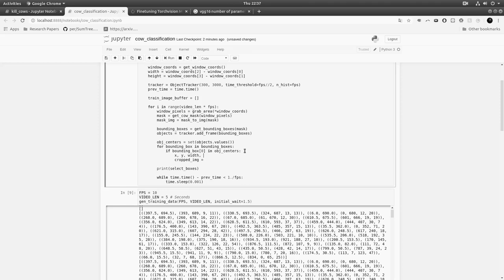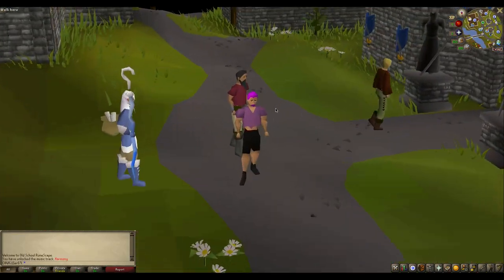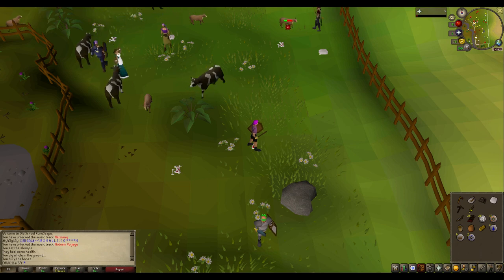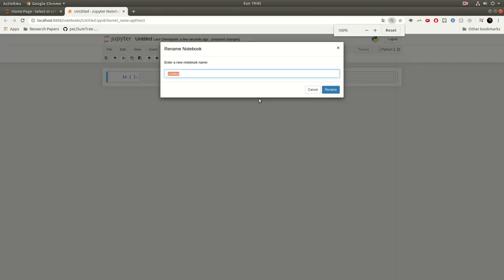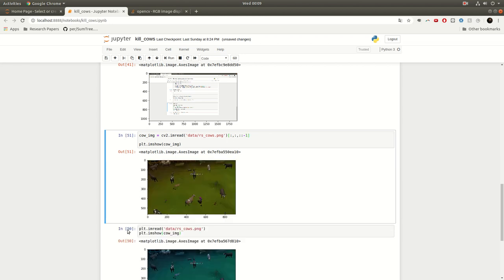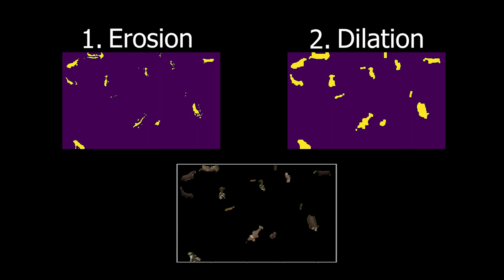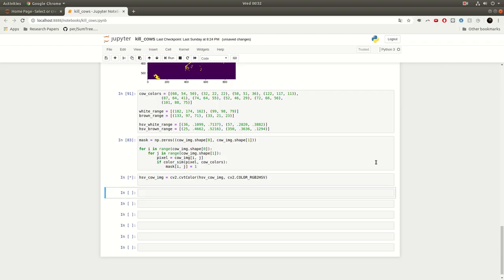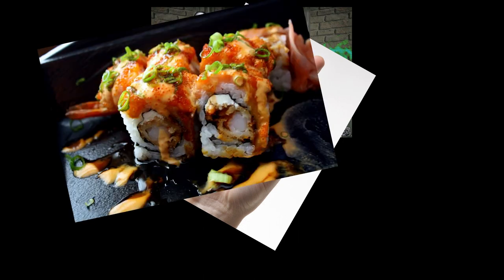AI Learns to Kill Cows in Runescape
We create an AI that learns to kill cows in Old School Runescape. The program uses Python for the programming language and OpenCV to do the image editing.

We haven't gotten to the machine learning yet, but make sure to stick around for part 2 where I label hundreds of images of cows just to make a YouTube video...